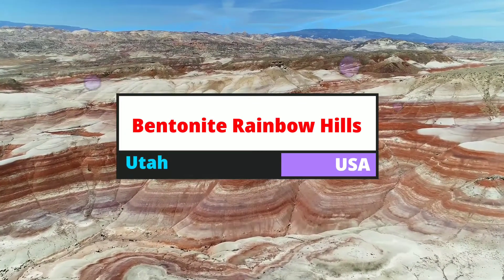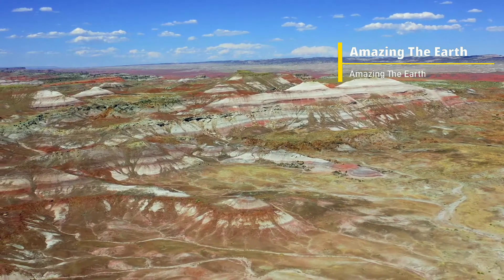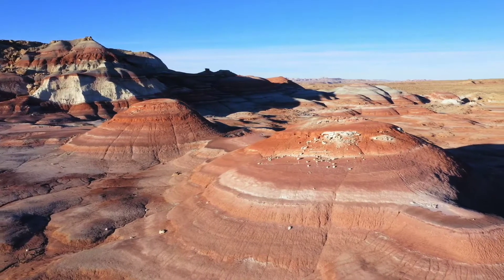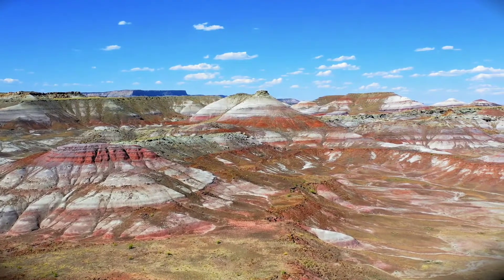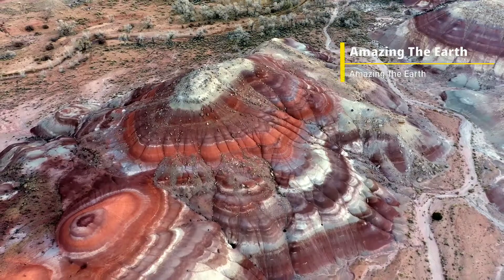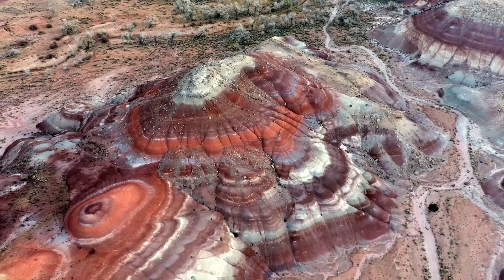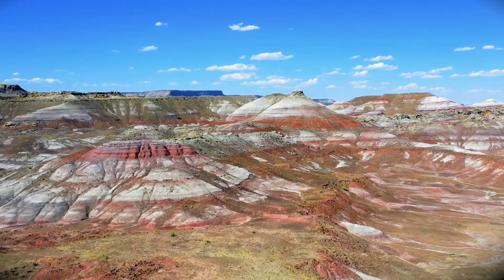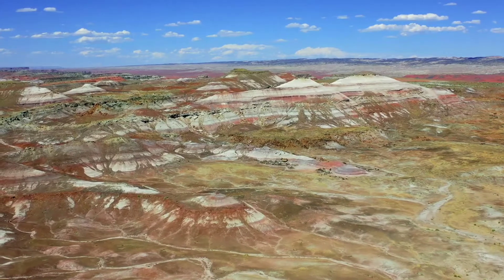Bentonite Hills, Utah 🇺🇸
Bentonite Rainbow Hills in Utah,USA.

LOCATION: Cathedral Valley Loop
SIGNIFICANCE: Unique, colorful geologic layer.

The Bentonite Hills are called Sometimes  the Bentonite Rainbow. the surface of these hills looks sort of like big, colorful popcorn or Styrofoam packing material.

The bentonite hills appear as soft-contoured, banded hills of various shades of brown, red, purple, gray, and green.  The hills are composed of members of the Brassian Basin Shell of the Morrison Formation.  This layer was formed during the Jurassic period when mud, silt, fine sand and igneous ash accumulated in waterlogging and lakes.

There are two kinds of bentonite: sodium and calcium. Sodium bentonites absorb large quantities of water, swelling to many times their original volume.

 Repeated cycles of absorbing water and then drying results in a popcorn-like appearance on the clay's surface.

Bentonite was first commercially mined in Wyoming during the late 1880s. It was originally found in Montana near Fort Benton.

Contract Info.